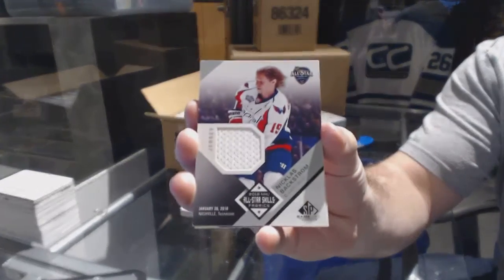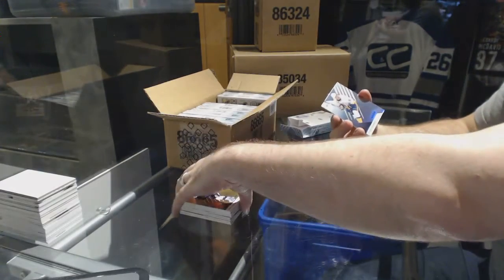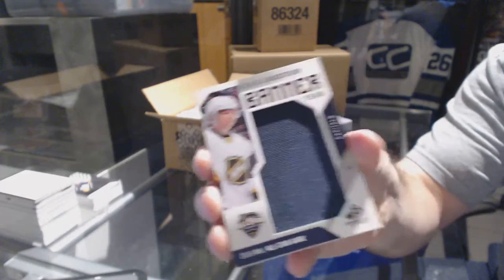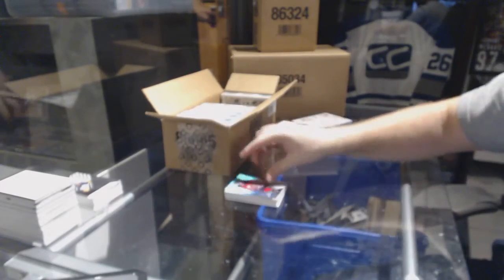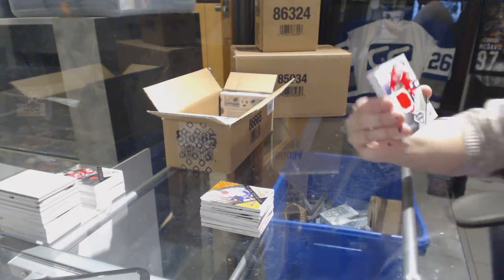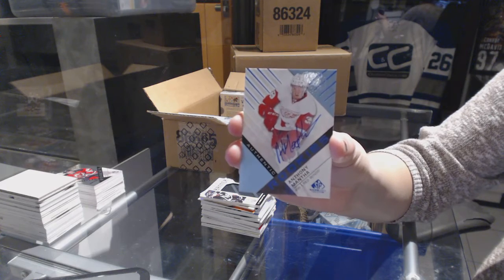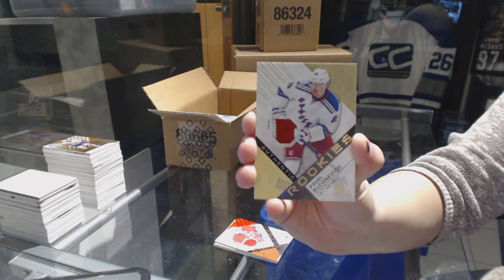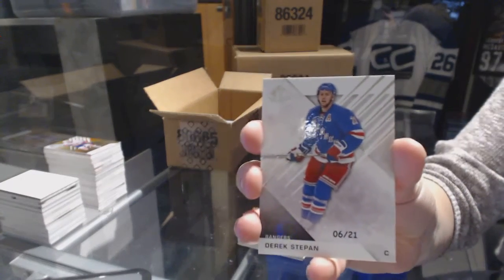16-17 Upper Deck SP Game Used Hockey 10 Box Case Break - C&C GB #6907